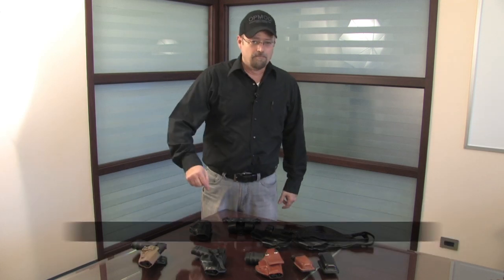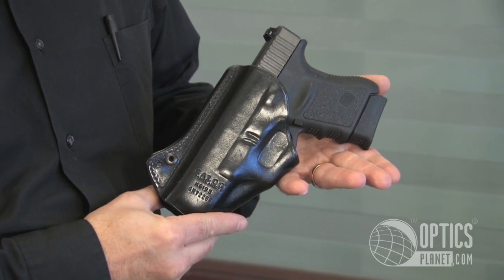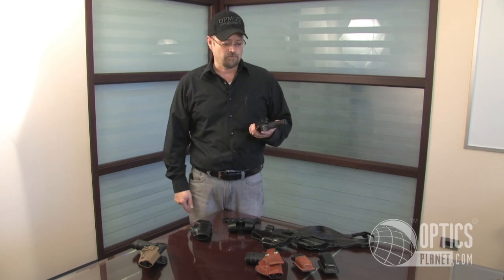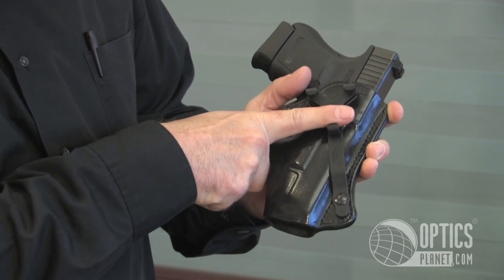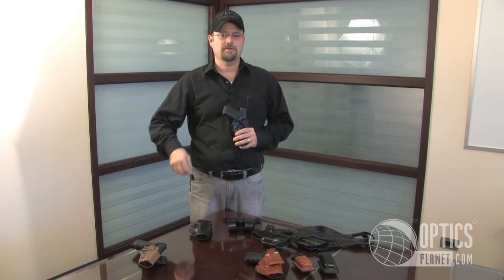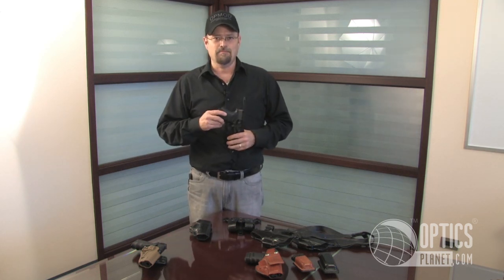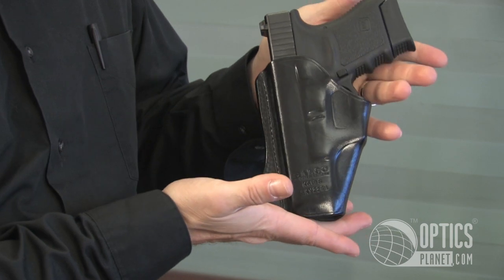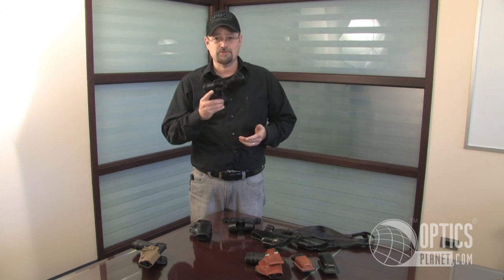Galco SkyOps Holster Ambidextrous - OpticsPlanet.com Product in Focus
The Galco SkyOps is a tuckable holster that works perfectly to conseal a full-sized pistol behind your hip without needing to wear a jacket or your shirt tail out. Galco's patented Y-Hook clasps as firmly as a full loop while remaining virtually invisible while wearing a black belt. Constructed from premium saddle leather, it won't add much bulk to your pistol and comes in a black finish.